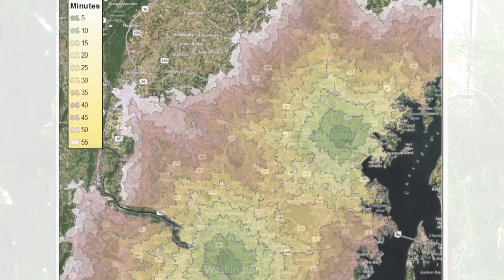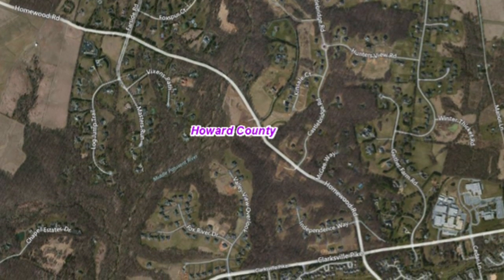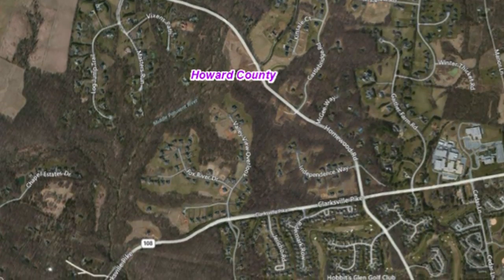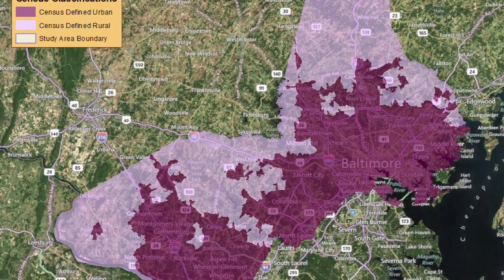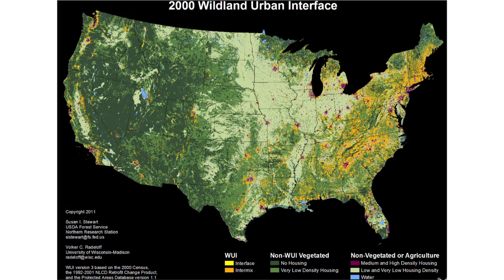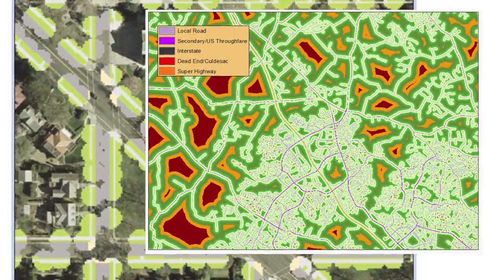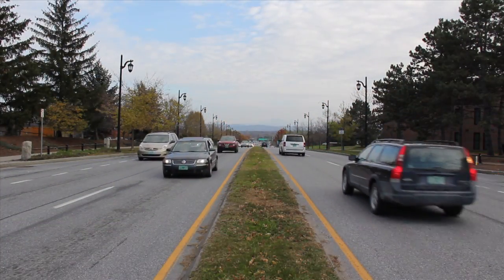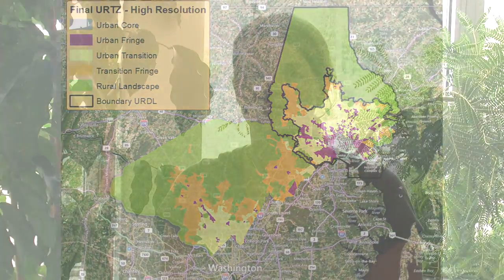The Baltimore Ecosystem Study: Urban Ecology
Title: The Baltimore Ecosystem Study: Urban Ecology

Presenter: Holli Howard, Gund Graduate Student Fellow

Topic: Holli Howard discusses her master thesis research on urban ecology, through the use of the Baltimore Ecosystem Study.  She is working on developing a methodology to define the urban to metropolitan transition zone to strengthen ecological vulnerability planning.  While wrapping up her Master of Science degree in Natural Resources at the University of Vermont, she is also working on vulnerability mapping in the Winooski Watershed.  Before UVM, Holli was the Director of Geographic Resources at Casey Trees in Washington, DC.  She holds a graduate degree in Environmental Studies from the University of Tasmania, Australia and a Bachelor of Science from the University of New Hampshire.

The Gund Institute is a hub for transdisciplinary scholarship, based at the University of Vermont and comprising diverse faculty, students, and collaborators worldwide. Together we conduct research at the interface of ecological, social, and economic systems, develop creative, practical solutions to local and global environmental challenges, and provide future leaders with the tools and understanding necessary to navigate the transition to a sustainable society.